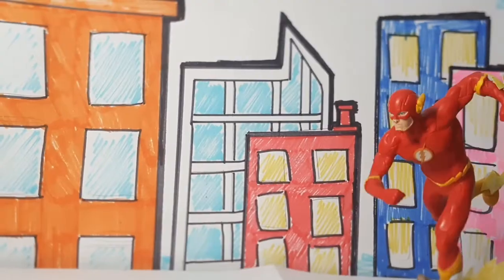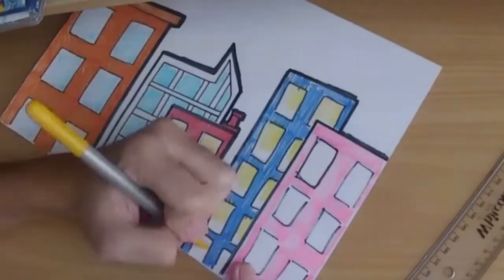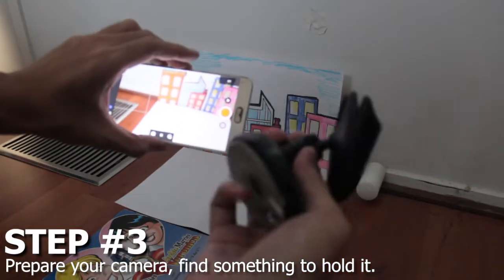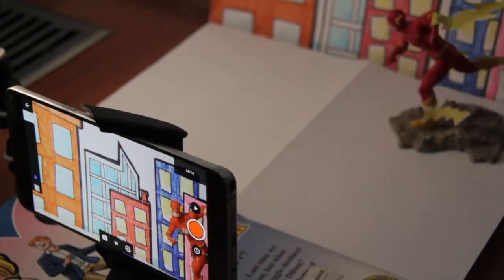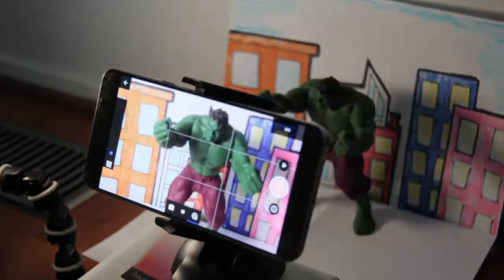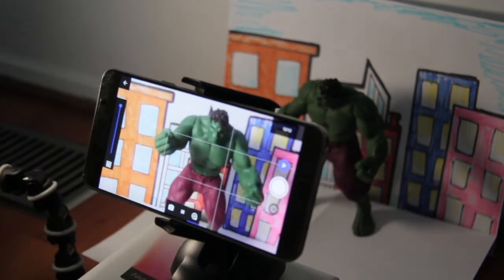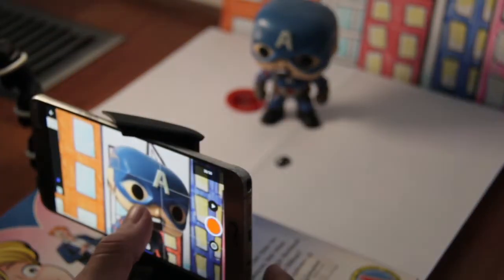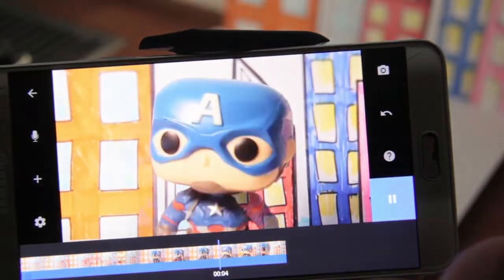- STOPMOTION TUTORIAL -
Wow! This is a seriously cool video demonstrating how to make a stop-motion video, thank you Kelly Club Chelsea.